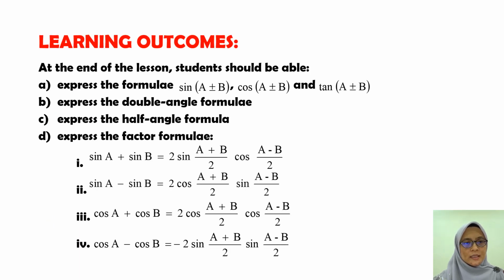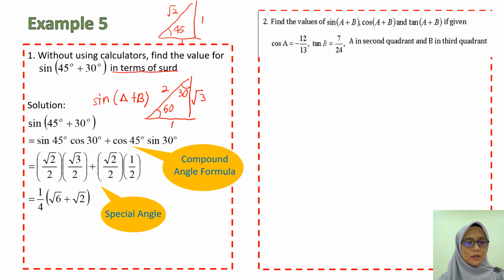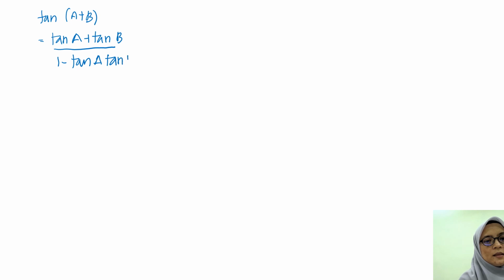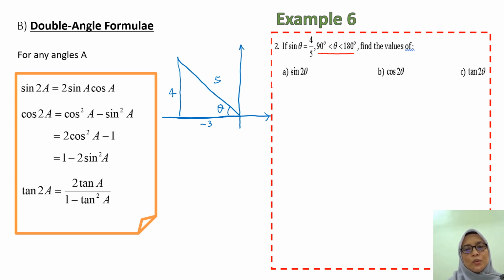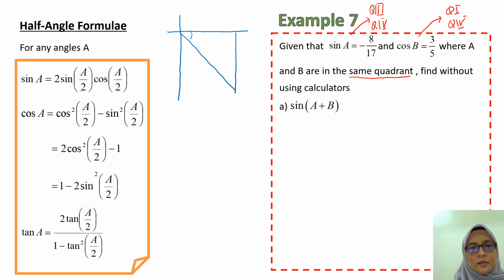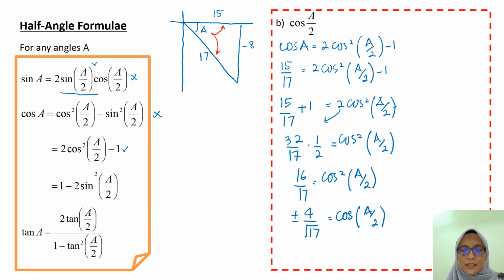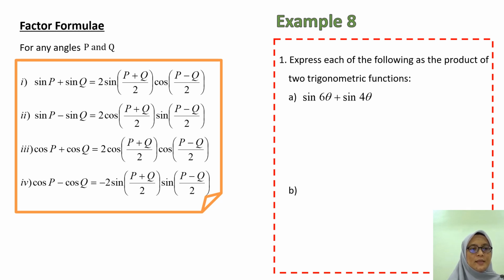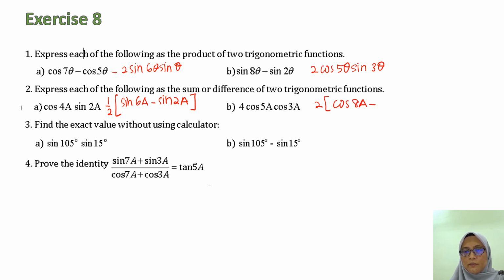SM015 Mathematics. 7.2 Compound Angles